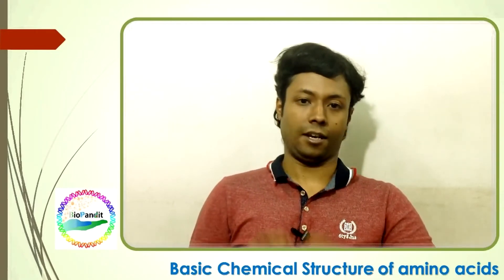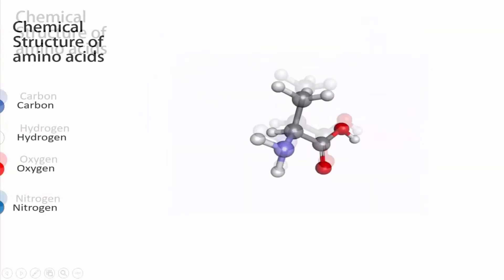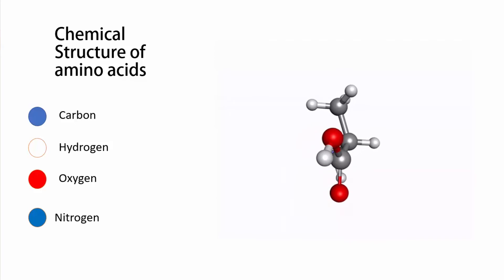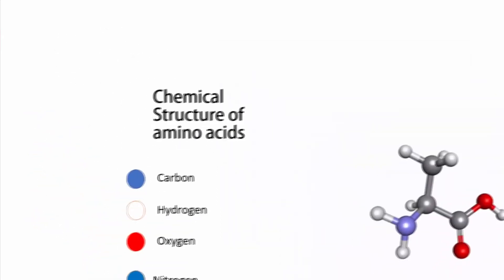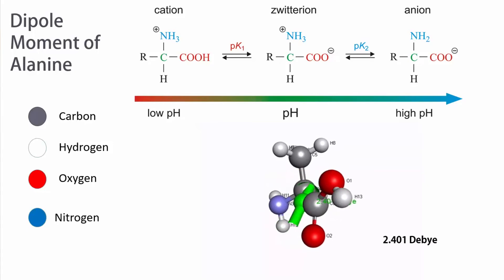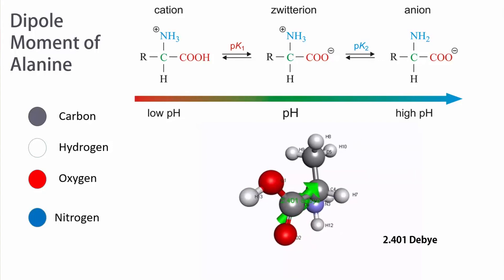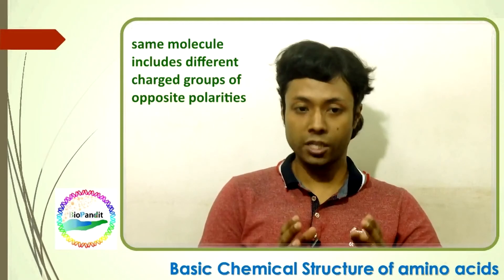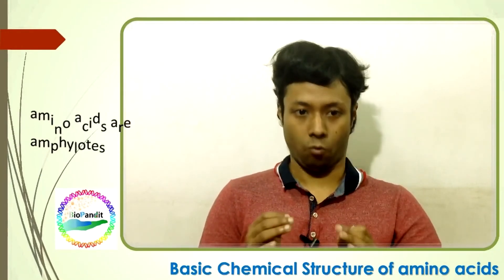Basic Chemical Structure of Amino acids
In this video we describe amino acids as basic chemical structure of proteins, their carboxyl and amino groups and side chains. We describe how at physiological pH, both the carboxylic and the amino groups are completely ionized, causing amino acids to act as dipoles.